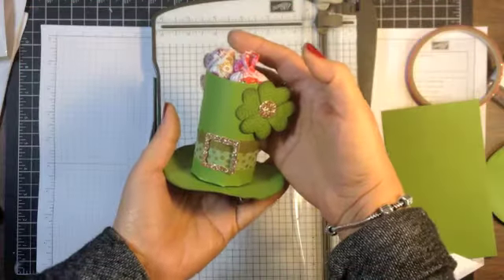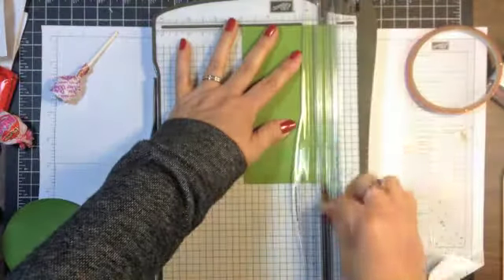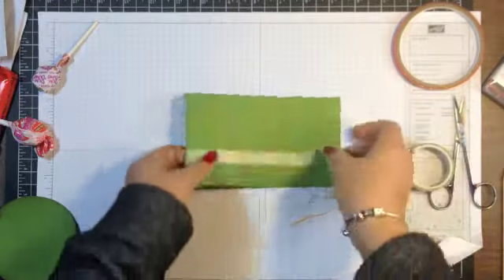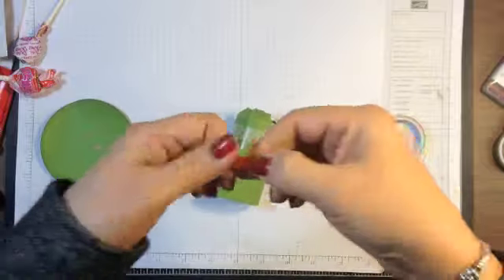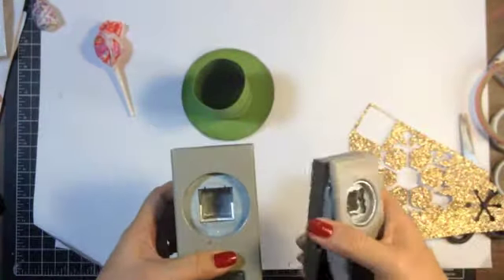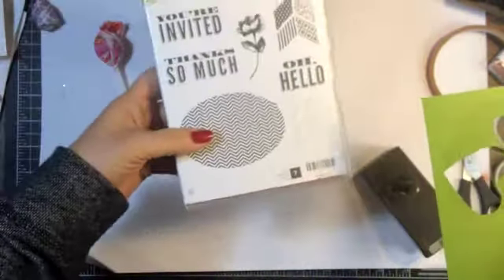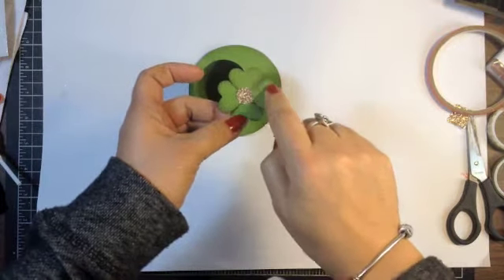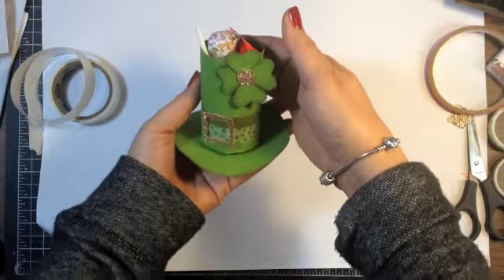Stampin' Up! Video Tutorial St Patrick's Day Treat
Stampin' Up! Video tutorial using Stampin' Up! products to create a Leprechaun hat treat holder for St. Patrick's Day by Lisa Brown, Stampin' Up! Demonstrator.